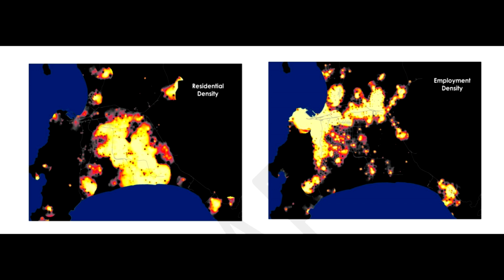A Critical Insight Into Displacement and Geopolitics (guest submission)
Hey everyone, welcome back to The Study Tube Project! Whilst researching this video's topic for her EPQ, Imogen worked with the District Six Museum, Cape Town. She thanks them for their help.

A Message From Imogen:
this insight into displacement - I studied Geography and Politics for
A Level and will be studying Geography and German at LSE in September.
find out about my crazy gap year adventures!! Thank you so much to the
StudyTube Project and the District Six Museum in Cape Town for help
with the research :)